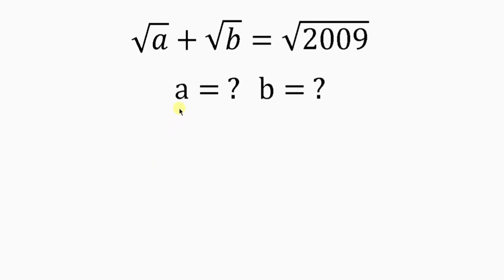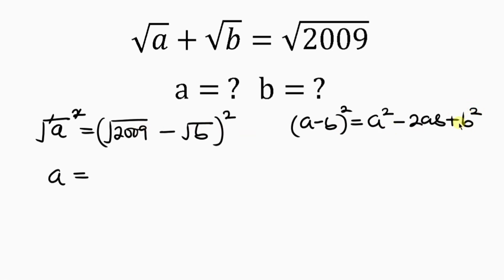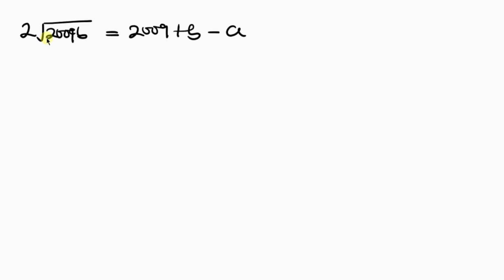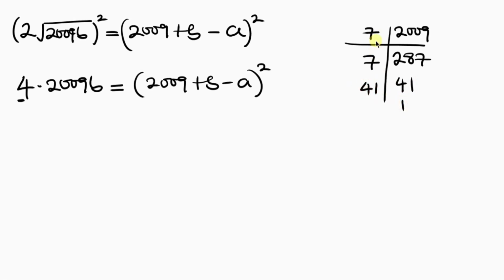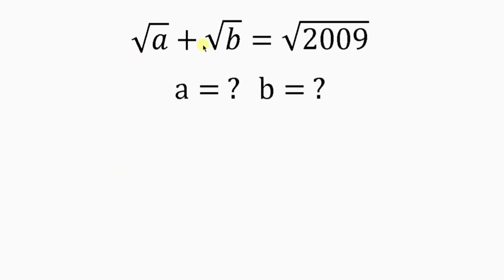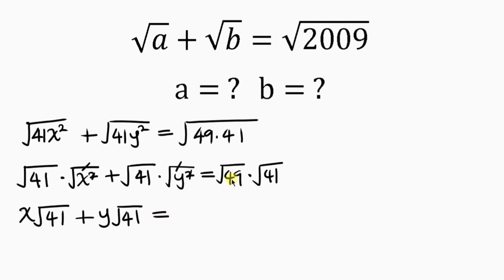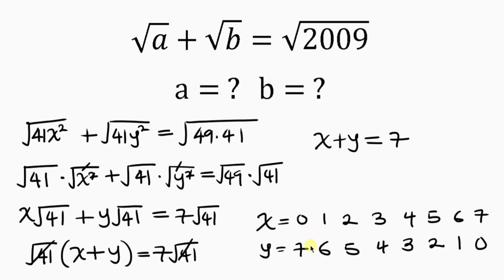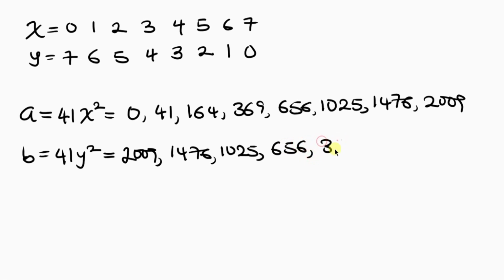A Very Nice Math Olympiad Question | Solve For The Value of a and b | Algeria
In this video, I'll be showing you step by step on how to solve this Harvard University Admission Problem using a simple trick.